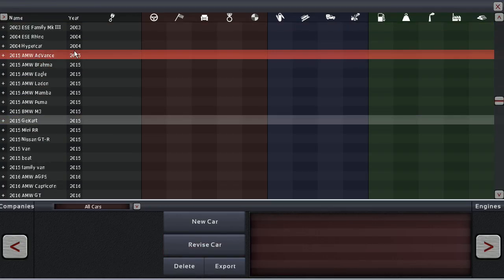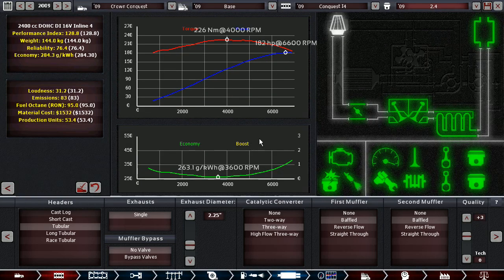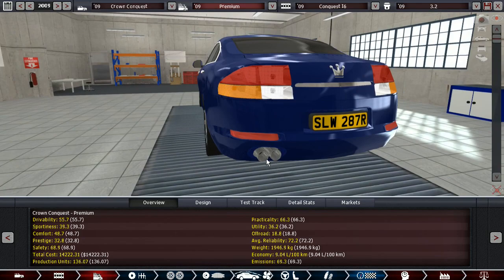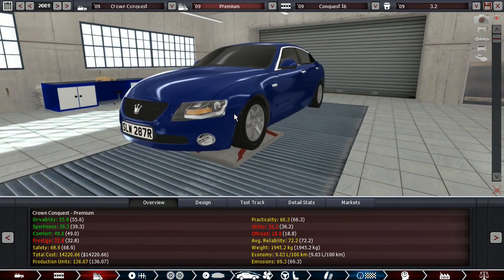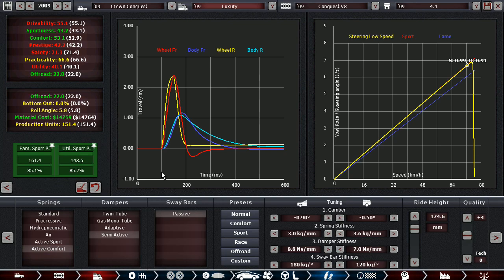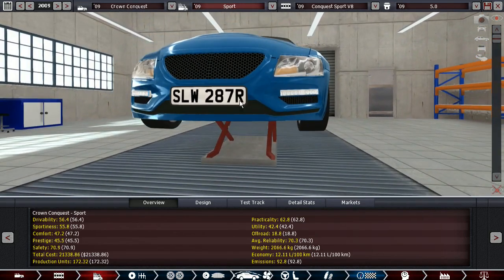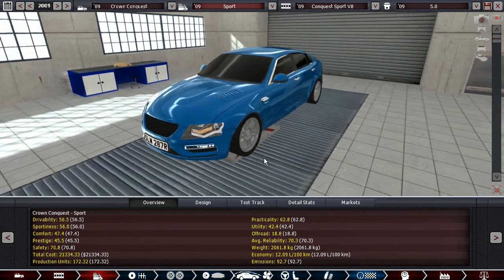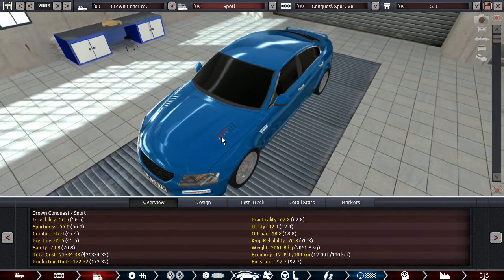Automation [Ep. 242] - Reviewing the 2009 Crown Conquest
A premium saloon competing with BMW 5-series, Jaguar XF and Mercedes E-class. Well done, I like it!